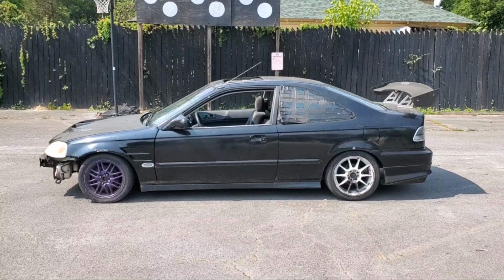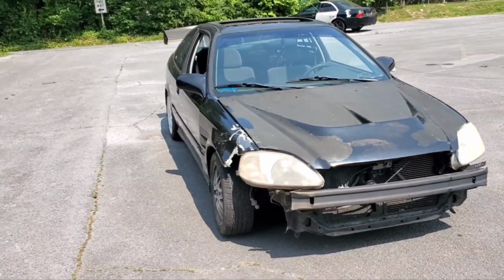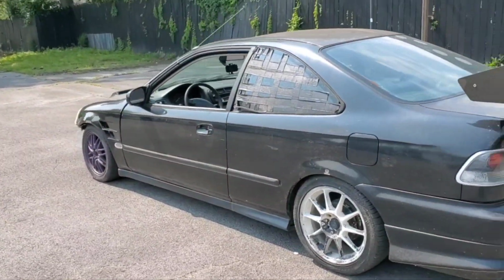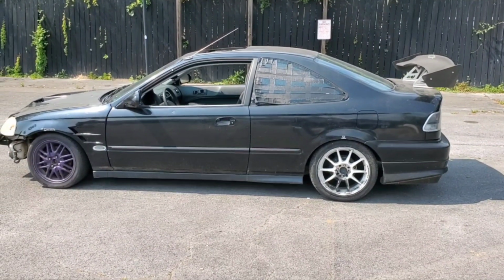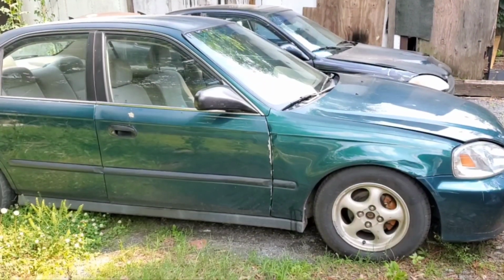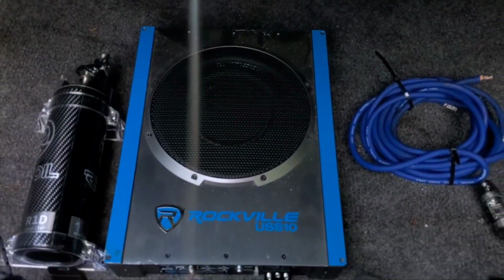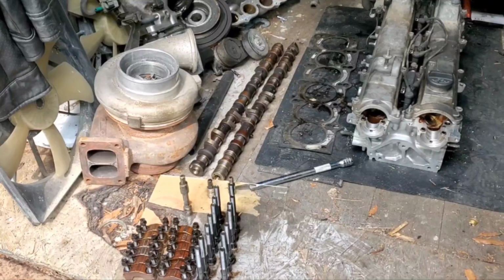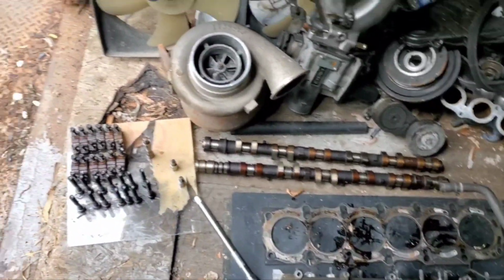New Channel Kar!!